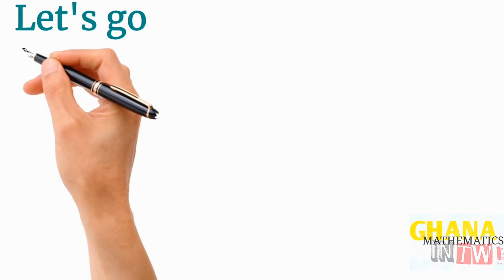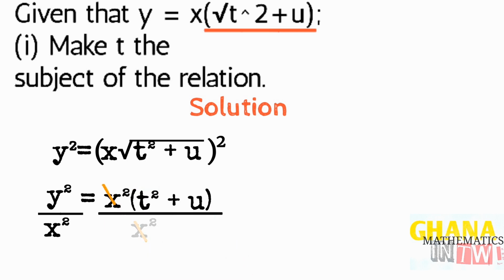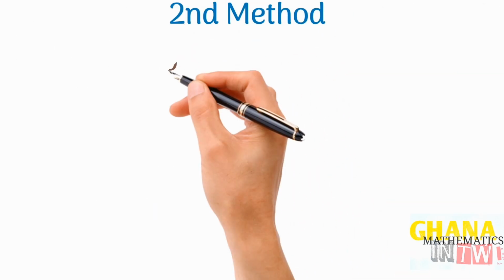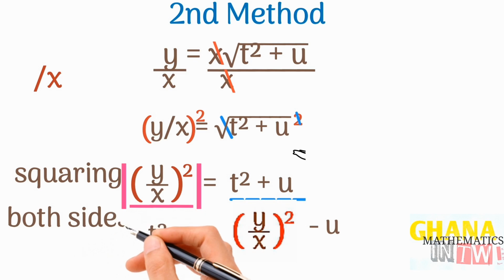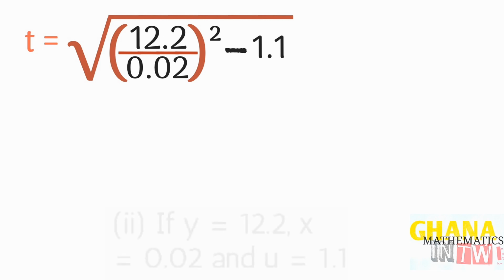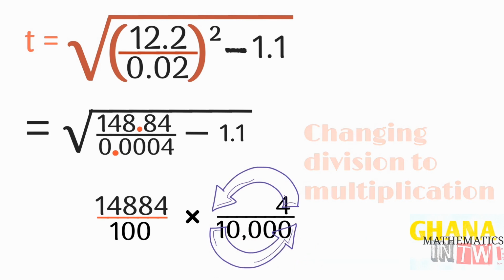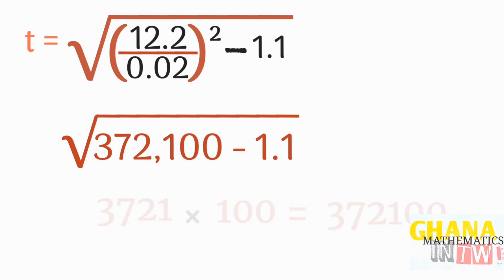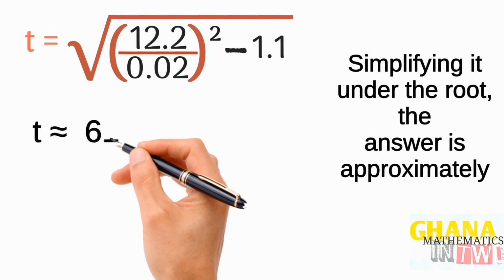Novedec 2024 Core Maths questions. 2024/2023 Novdec Maths questions.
This is NovDec Question from a friend.

Please contribution to the development of Mathematics in Twi to promote the nation's maths Channel.

I appreciate your help for being with me every time here.

Like my videos and comment on the comment section.